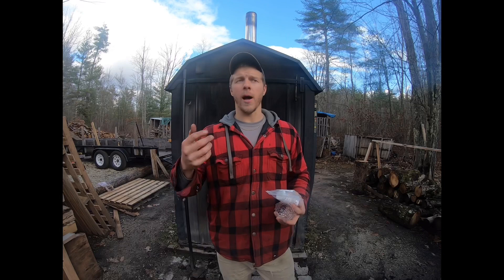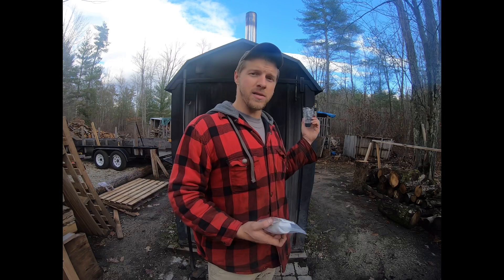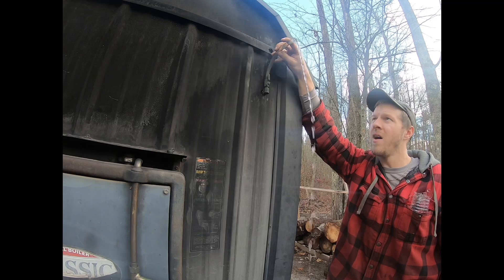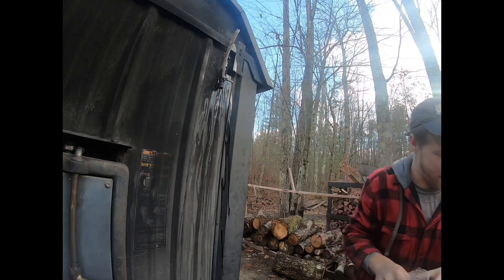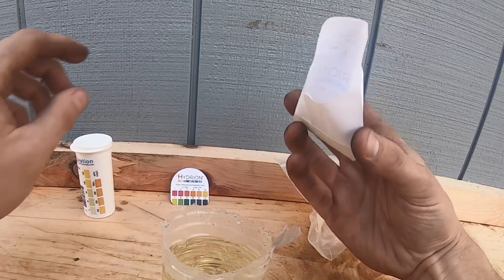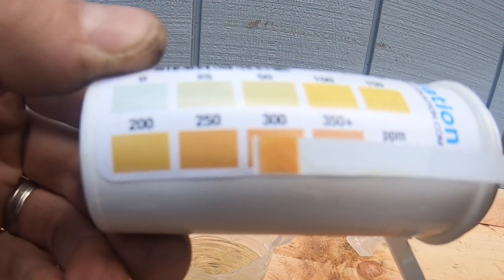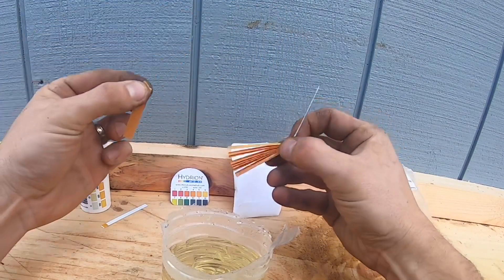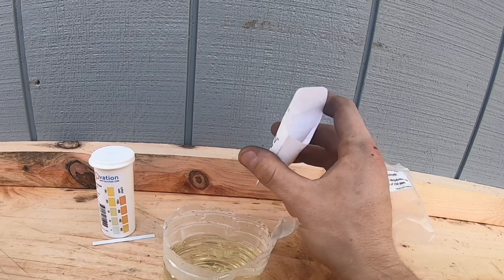Save Your Outdoor Wood Boiler! TEST YOUR WATER!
HI everyone we are going to go over how to test your water on a central boiler outdoor wood boiler! Now this is the MOLY ARMOUR water. We drained our water last season and refilled with Central Boilers new MOLY ARMOUR anti corrosive additive! If you are NOT running the moly armour you need the 1st gen water test kit!